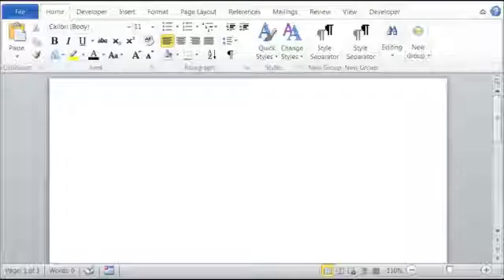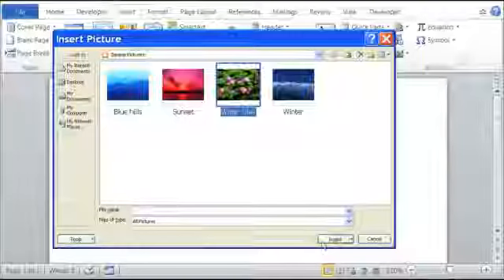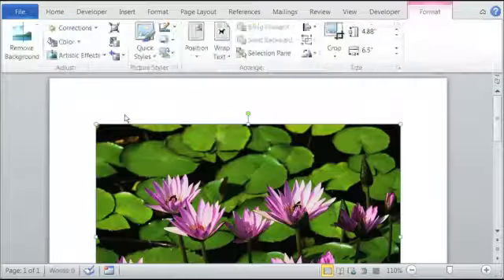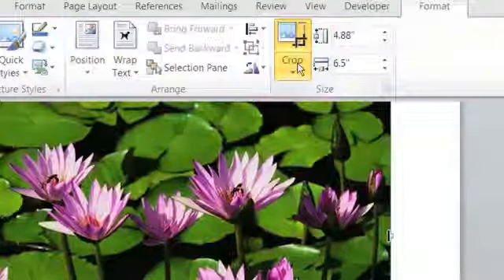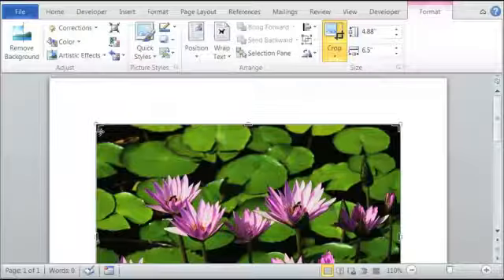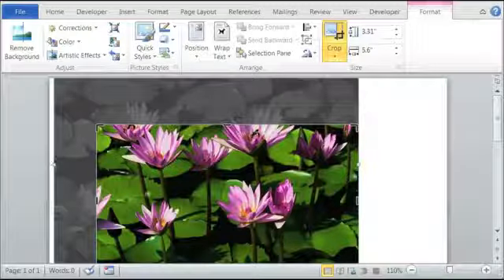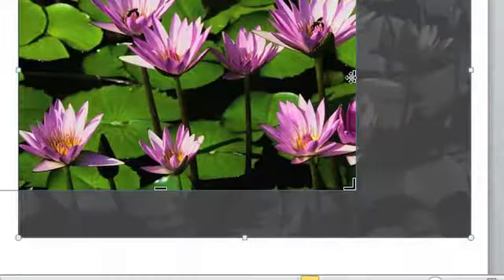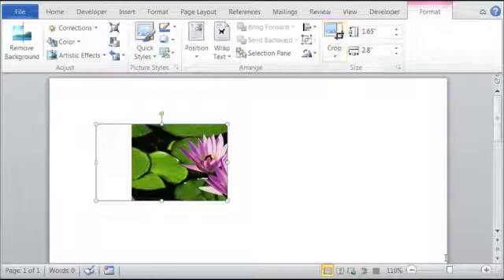How to Crop JPEG Images in Word Using Microsoft Word1075